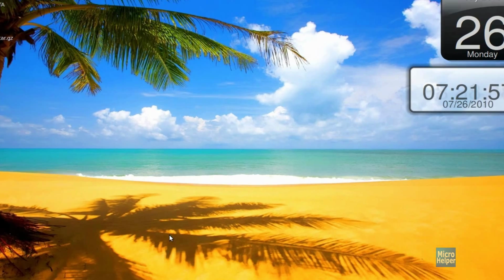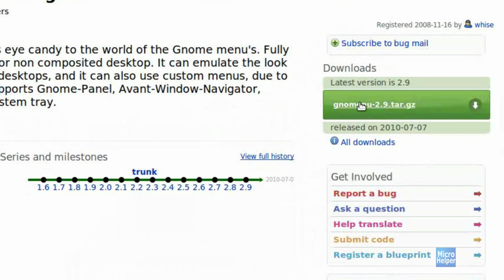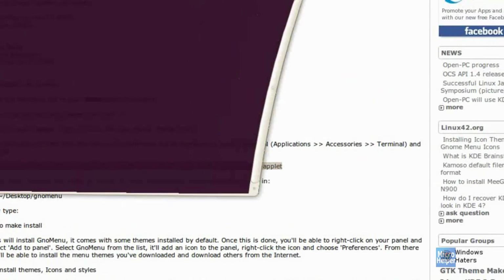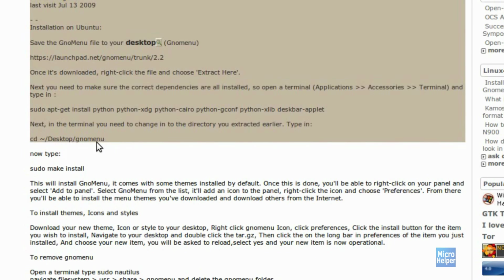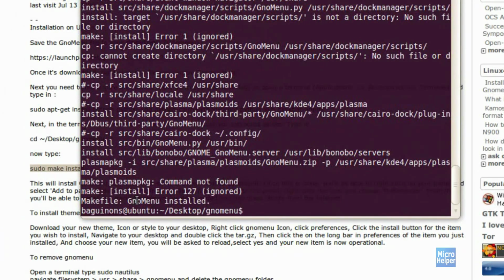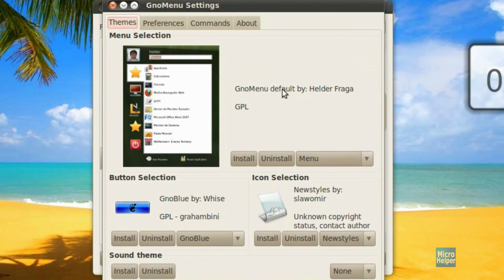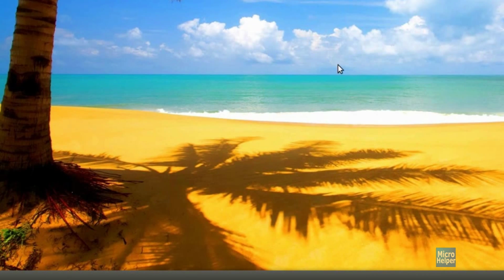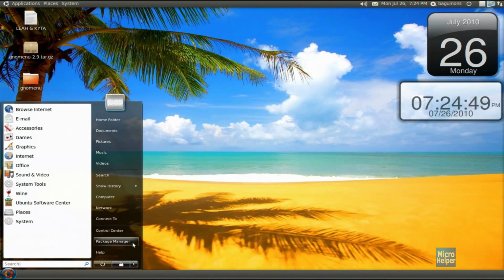Vista Start Menu for Ubuntu 10.10 & BELOW (New Program) - GnoMenu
I made a video about Making Ubuntu look like Vista, but I was getting a lot of comments saying the Vista Start Menu wasn't working.

Well, watch this video and it'll show you the new one ! WATCH!

Commands (Follow the video if you don't know how to install it like this)

1.

sudo apt-get install python python-xdg python-cairo python-gconf python-xlib deskbar-applet

2.

cd ~/Desktop/gnomenu